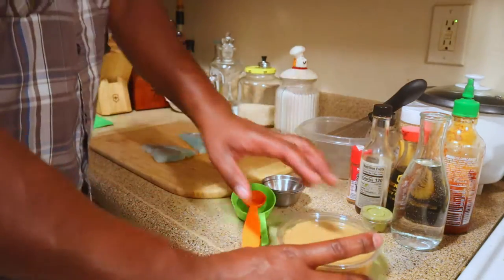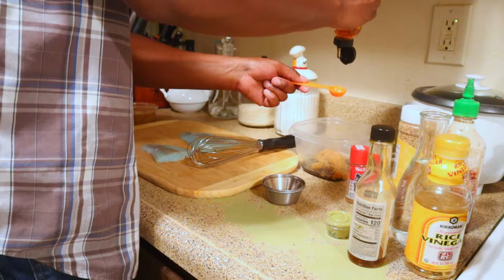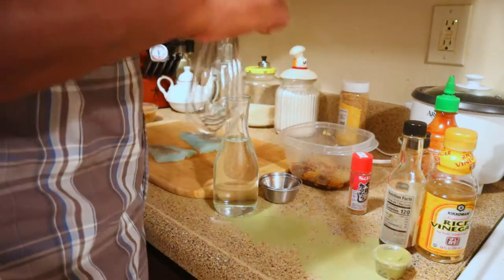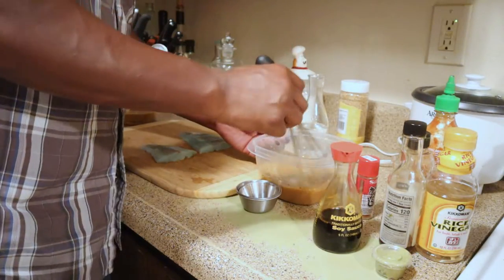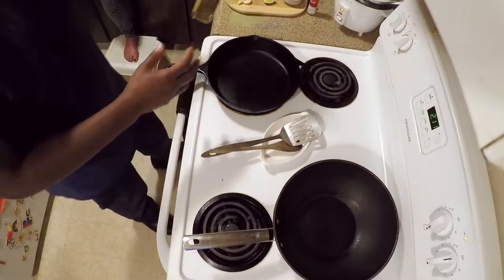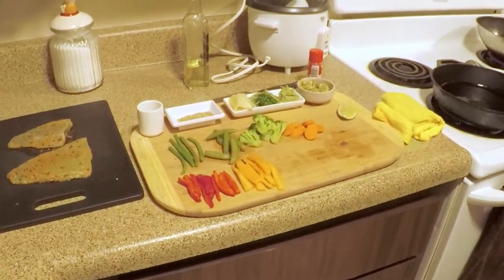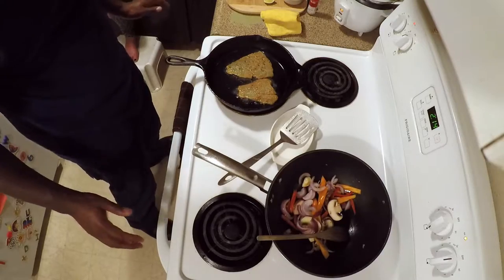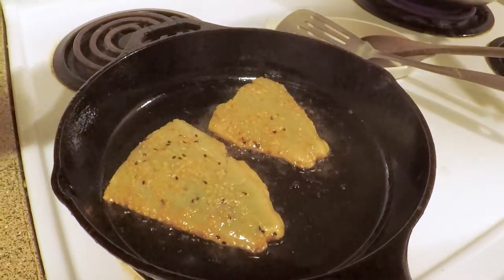miso lingcod - catch and cook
Welcome back to another California Fish 'n Forage adventure! Back in June, I went spearfishing for rockfish and came home with a nice eater size lingcod.  Watch as CFF crew puts together a beautiful miso seared lingcod!
Thanks to Elyse Martin for camera work
Artist: Audiobinger Song: Get Up
Artist: Gargoyles Song: Numb End
Artist: Chad Crouch Songs: Traction, Wide Eyes
Artist: Shaolin Dub Song: Found